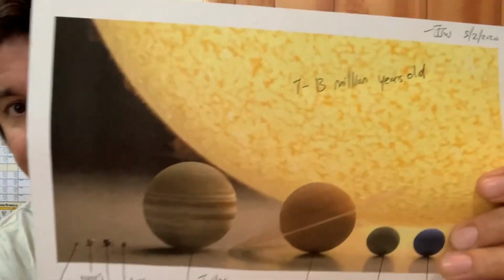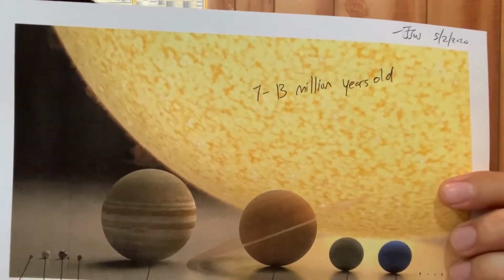How to Determine the Age of a Star